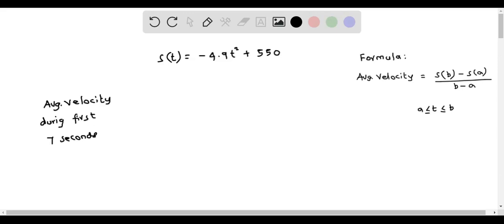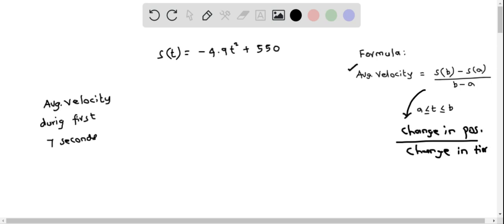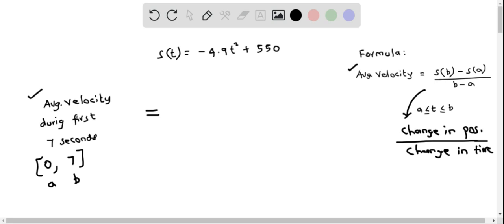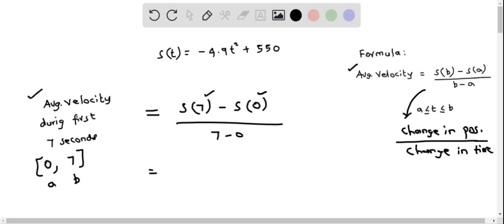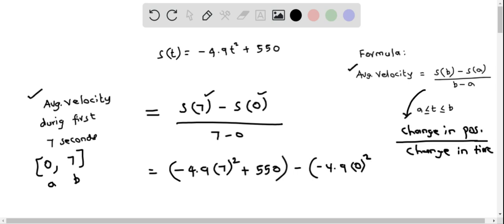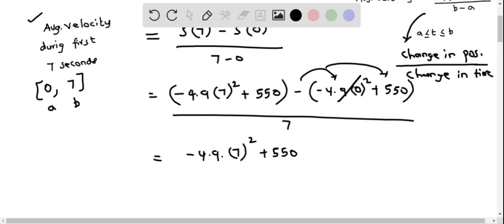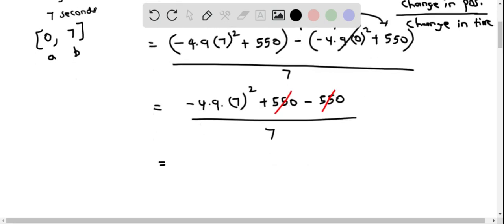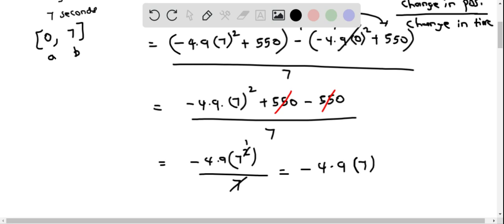Calculus AB Average Velocity